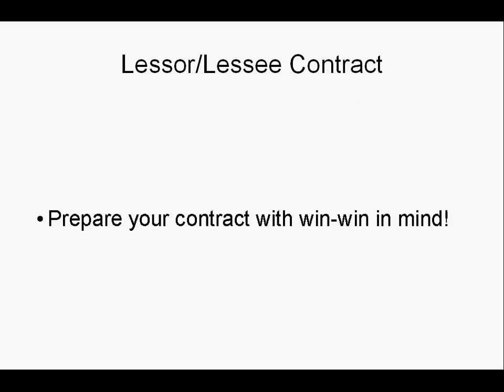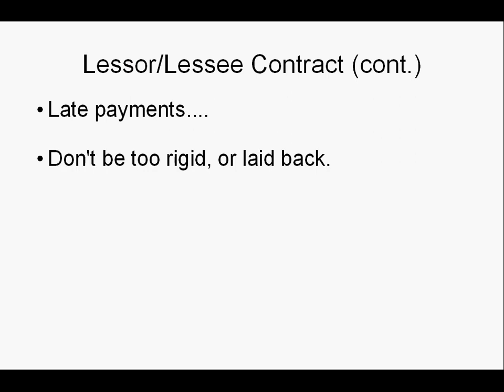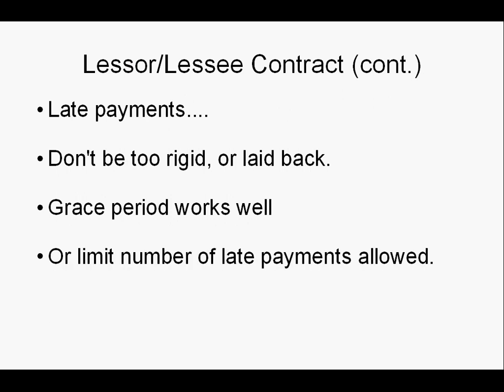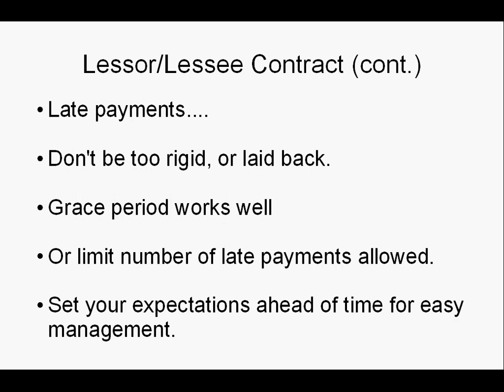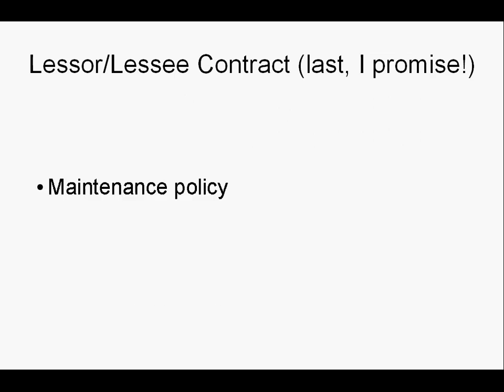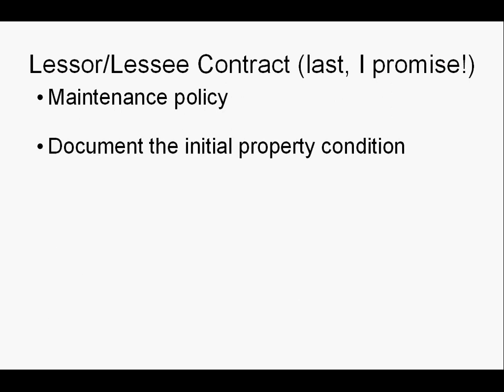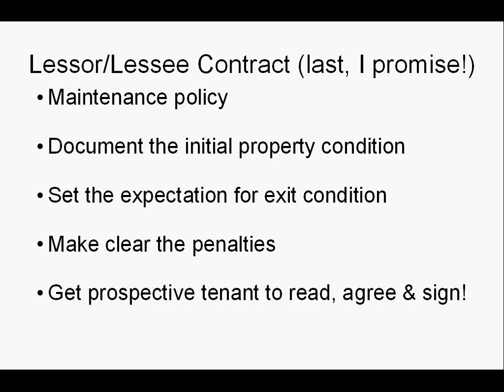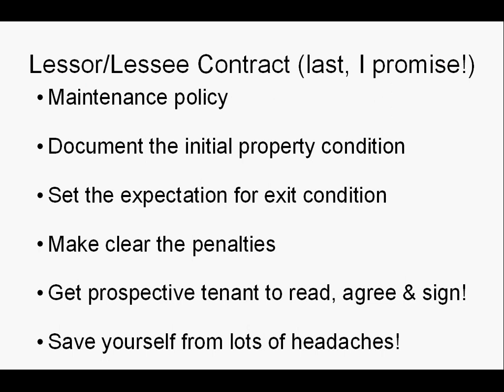Real Estate Rental Business - Real Estate Investing 101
Owning a real estate rental business has a systematic way about it, and if done right, will earn a massive amount of real estate cashflow.  Watch this video to learn about how to write a business plan for rental real estate income, in which you make real estate income property your cash cow.  After watching, check out the next video in the series

Video Script:
Hi everyone, this is Bill Miller, real estate investor in Austin, TX.  If you're looking to start a rental property business, there are several things you need to have in place.  This video is going to go through three key components of what you'll need to get a rental property business up and running smoothly.

It's always a good idea to have a business plan written on how you plan to run your rental business.
The business plan doesn't have to be very complicated,
but should indicate goals, complete with timelines.
Goals you'll want to define are income benchmarks, which may be achieved by planning what kinds of properties you'll plan to invest in as well as expected profits to make with your rents.
It's a good idea to have an idea on how you'll ramp up your business, like deciding when would be a good time to buy more properties, how many to buy, and how much risk you're comfortable with taking on.
A business plan will not only help move your business forward and boost your confidence, but it will also provide documentation that will give you credibility when seeking financing.

Next: Acounting Software
When you have your business plan in place, it would be a good idea to shop around for an accounting software that will work well for you.  There are different types of software, many of which are online-accessible, and some will even allow your tenants to log in and pay their rent electronically.
If software won't fit into your budget at this time, then you can keep track of your accounting on a spreadsheet.

Next: Contract to set up with your tenant
It's important to prepare your contract for your tenants, in such a way that it will benefit both you and your tenants.
But always strive to mitigate risk as much as possible.
A way that you can do this is to have policies in place that you require prospective tenants to agree to and sign.
For example, you can have a policy on late payments.
I would recommend that you not be too rigid and reactive with this policy, and don't be too laid-back either.
One thing you can do is have a grace period in which a late payment will be tolerated.
Or you can limit the number of times that you'll allow the payment to be late.
It's important to set rules that will make your life easier, and when these rules are laid out ahead of time and agreed to by both parties, then the expectations are set and it gives you the structure that you need to manage your tenants.
Another example of policy is to have in place a maintenance policy.
Before renting the property to the tenant, make sure to document the condition of the property.
Set the expectation of what condition the property must be in after the tenant moves out.
Have actions written out of what penalties will happen if the conditions are not met.
Then have the tenant read this and sign it.
A well written contract that's clear will save you a lot of headaches.
Let's review!
First get a business plan written, or at least have a draft of it prepared.
Find what kind of software or means you would like to keep track of your accounting and cashflow.
Then draw up your contract, set expectations, and write them down.
Starting a rental property business can be close to seamless if you follow these few important steps.
Next time...
We're going to talk some more about owning rentals, but in a different way...
The next video will be all about investing in commercial real estate.
Click the link below and head on over to the next video!